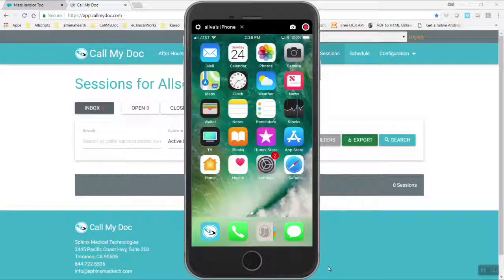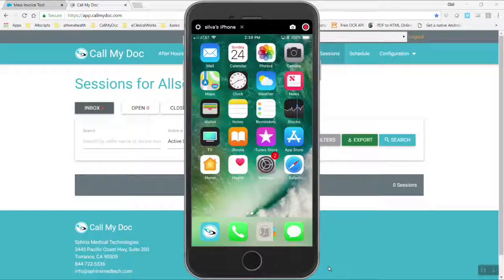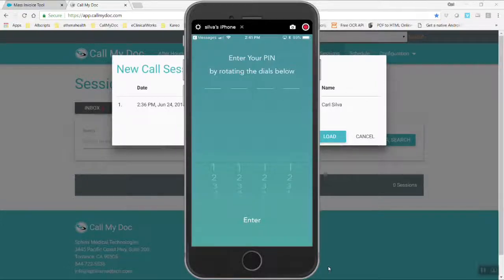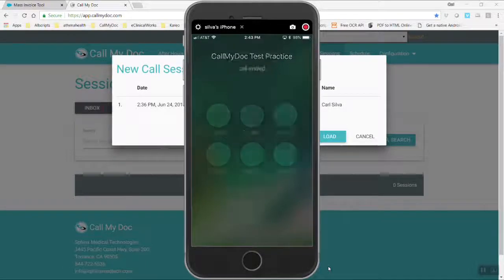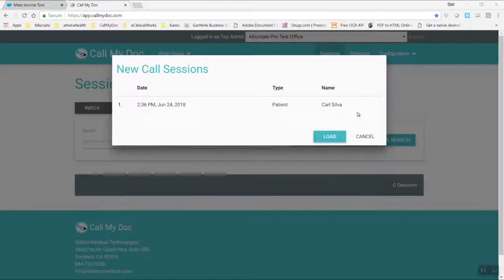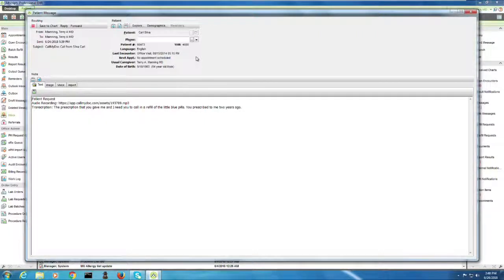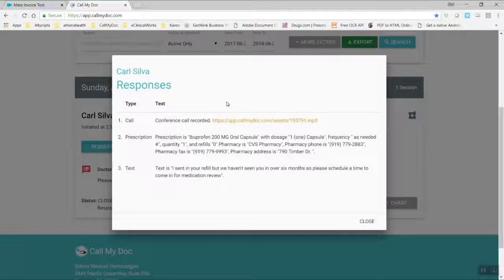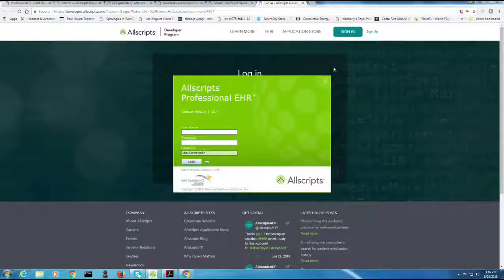Call My Doc Demo for Allscripts Pro